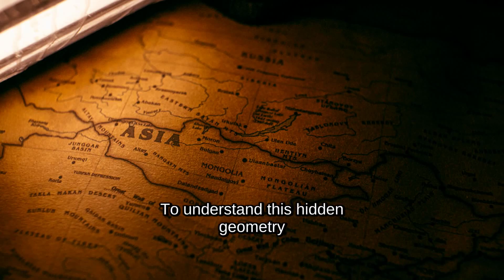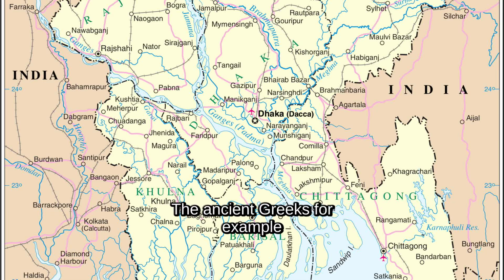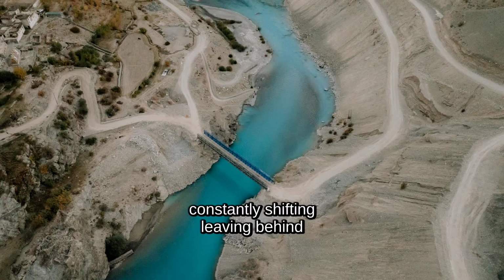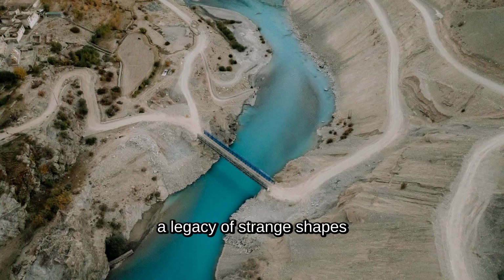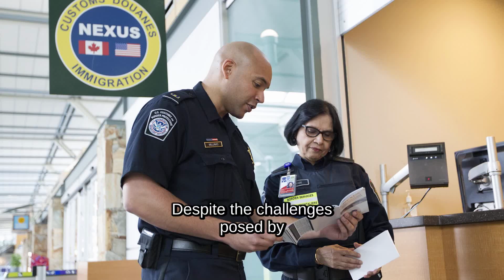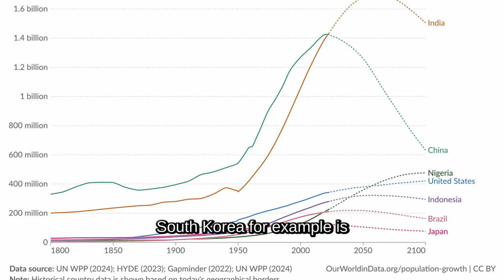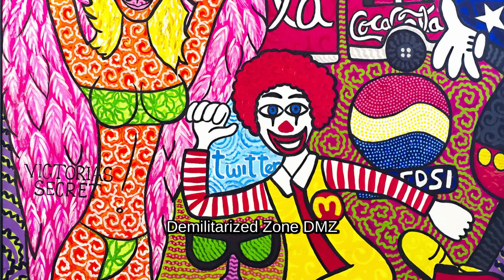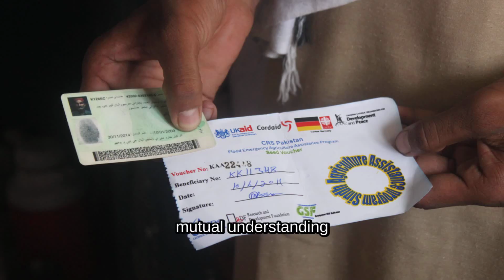What Geography Borders Reveals About Our World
Geography Borders: Why do international borders look so strange? From zigzagging lines to circular enclaves, the world's borders are a puzzle of seemingly random shapes. But what if these borders were not random at all? What if they were, in fact, a hidden geometry of history, culture, and geography?

Here is the surprising story behind Geography Borders, and why it still shapes the world around us.

A calm educational mini-documentary exploring science, history, Earth, and the mysteries of time.

Image credits and sources:
- Aerial view of Horseshoe Falls, which is also called Canadian Falls, one of the three waterfalls that together are known as Niagara Falls on the Niagara River along the Canada-U.S. border (Library of Congress), See Library of Congress item
- A close-up of a vintage map highlighting Asia, bathed in warm atmospheric lighting. (Pexels), Pexels license
- Breathtaking aerial shot of the winding Indus River through the arid mountains of Ladakh. (Pexels), Pexels license
- Breathtaking aerial shot of snowy peaks and winding valley in the Himalayas, Himachal Pradesh. (Pexels), Pexels license
- Drone view of the historic aqueduct in Santiago de Querétaro, Mexico. (Pexels), Pexels license
- Color image map - (ports of entry, United States-Canadian border) LOC 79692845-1 (Wikimedia Commons), Public domain
- The World Illustrating the Principal Features of Meteorology. (inset) Rain. The World Showing the Distribution and Limits of Cultivation of the Principal Plants Useful to Mankind. (Wikimedia Commons), Public domain
- List of countries by past and projected future population (Wikipedia), See linked Wikipedia